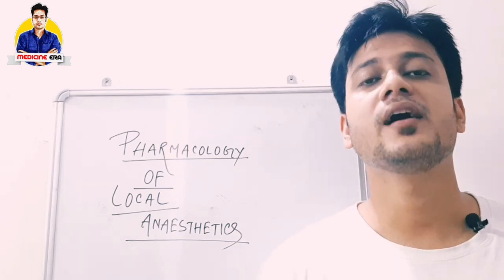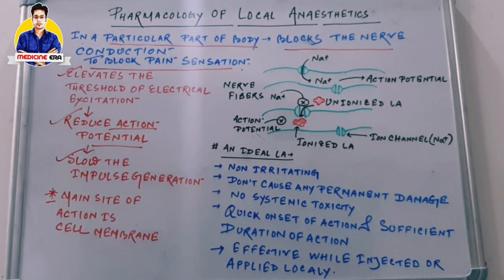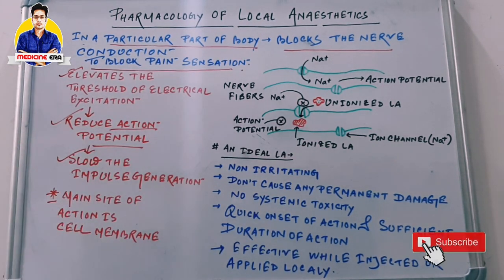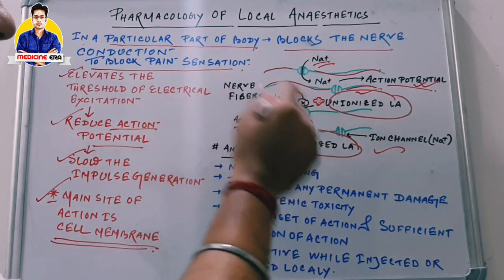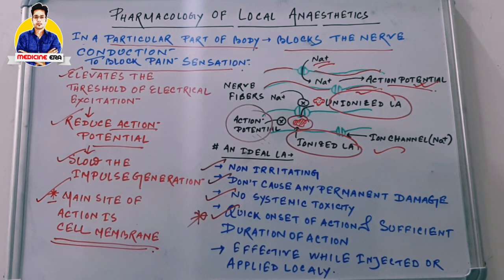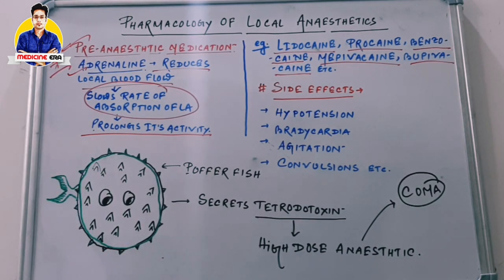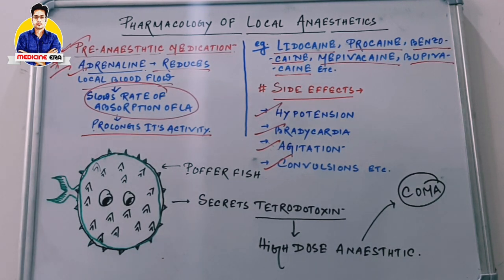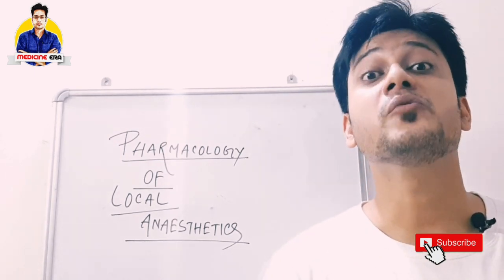Local Anesthetics Pharmacology' 2020/Local Anesthesia/Local Anesthetics mechanism of action...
This video will discuss about the Pharmacology of Local Anaesthetics. In case of surgery, to block the pain sensation this medication is used. They are actually blocking the nerve impulses going to that region of surgery or slowing down the action potential generation. Here I have discussed about the mechanism of action, uses, side effects etc. about the local anaesthetics.
usp=drivesdk

It will encourage me to make these type of videos more in future. 🙂🙂🙂